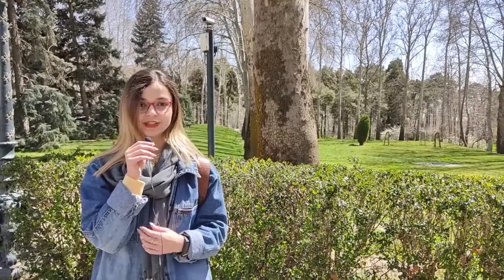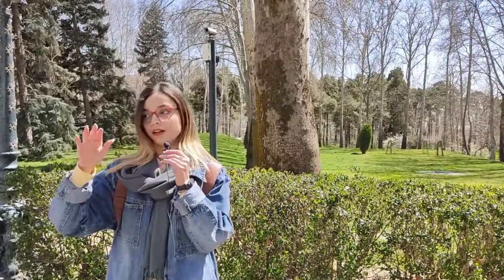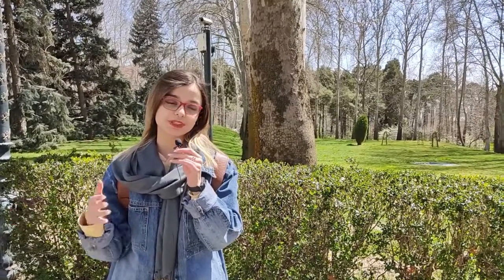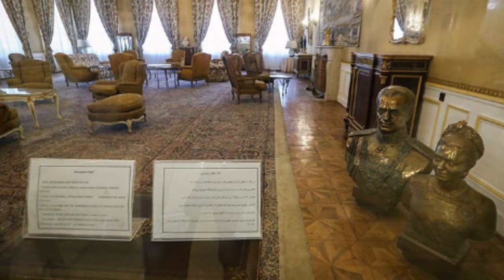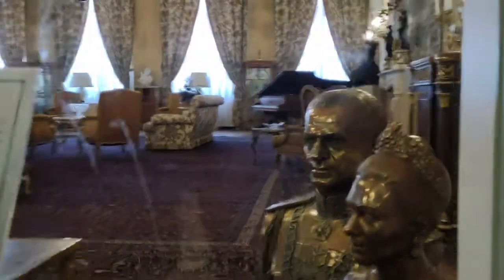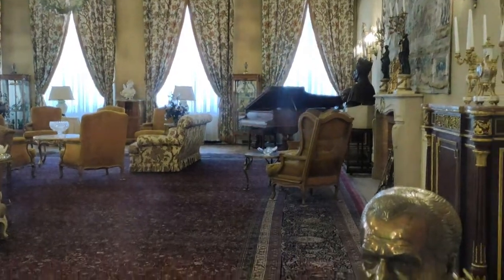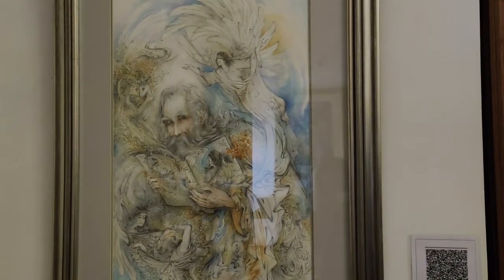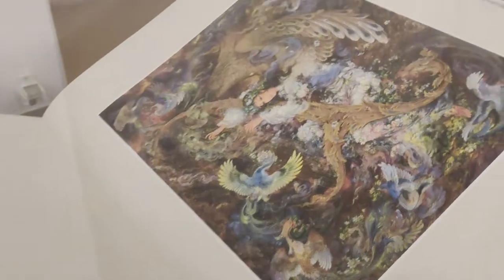saad abad complex introduction (travel to iran)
In this video, I introduced 2 museums in the Saad Abad complex. one of them was the house of king Mohammad Reza Pahlavi and the other one is Mr. Mahmoud farshchian's painting museum. Saad Abad complex has several museums that you can visit.